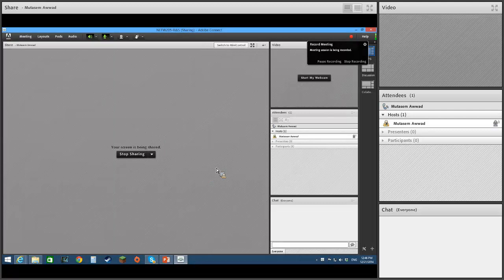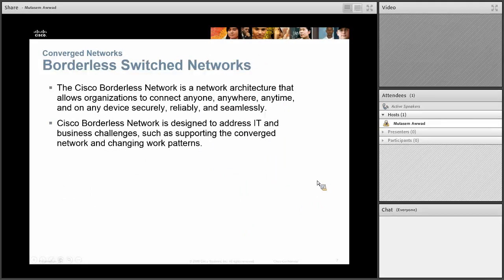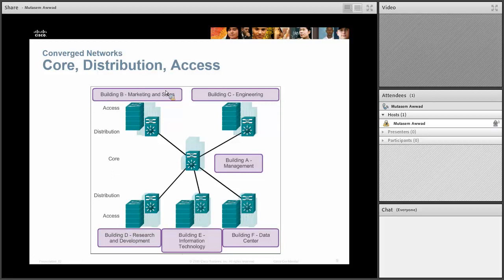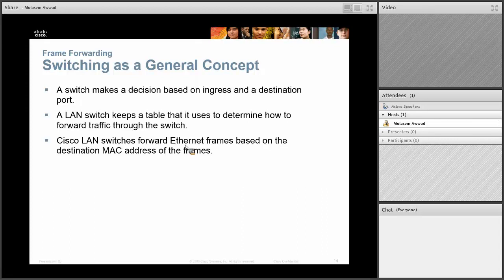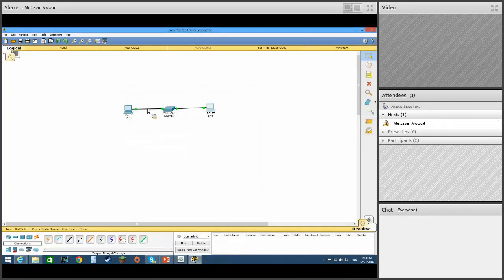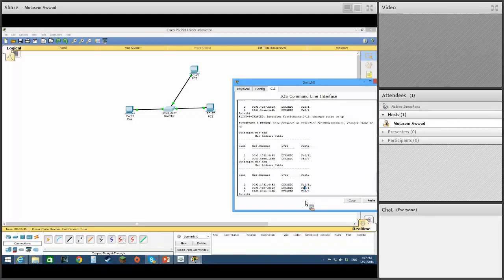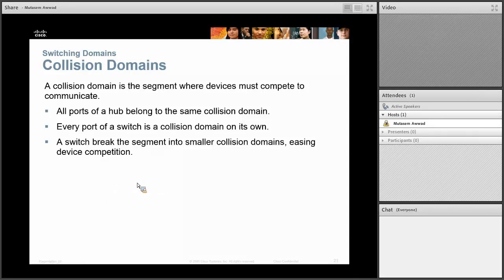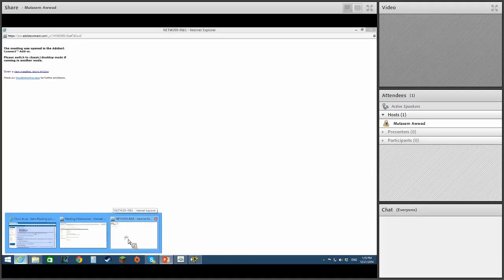CCNA 2 Intro to Switched networks LAN Design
Describing   Intro to Switched networks  LAN Design